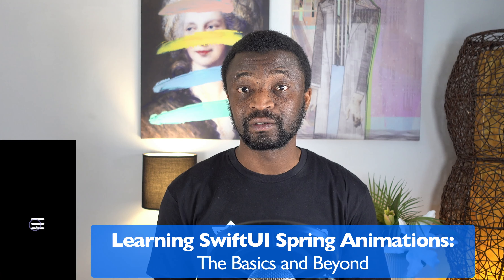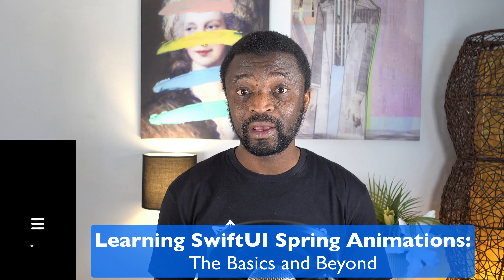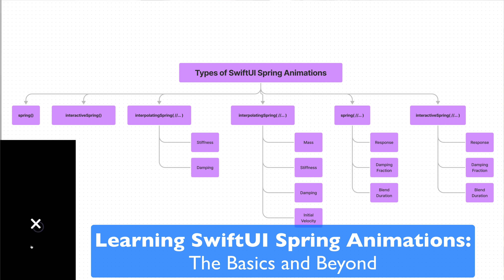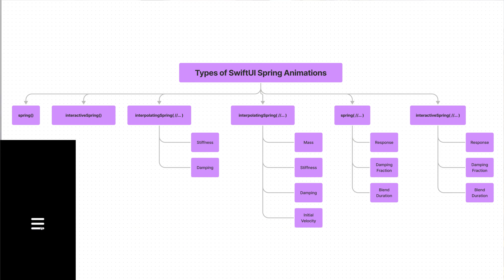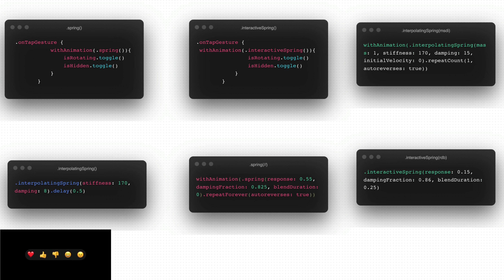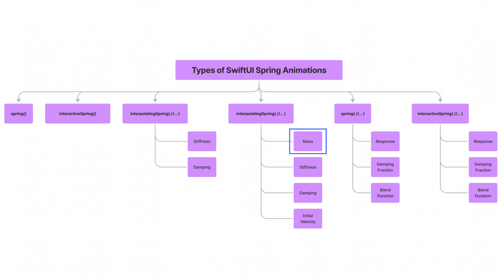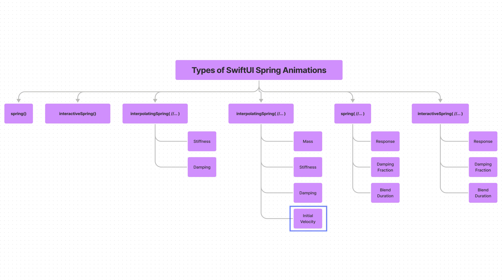Learning iOS Spring Animations with SwiftUI: Tutorial and Cheatsheet for Developers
Do you want to master the ins and outs of iOS Spring Animation with SwiftUI? There is also SwiftUI spring animations playground coming soon.